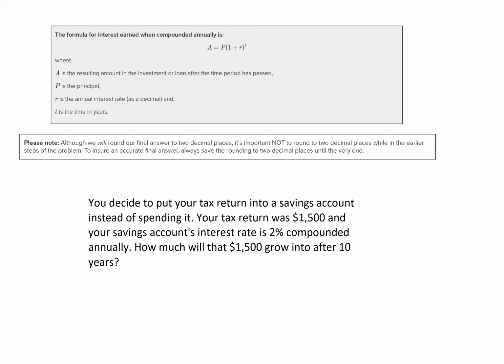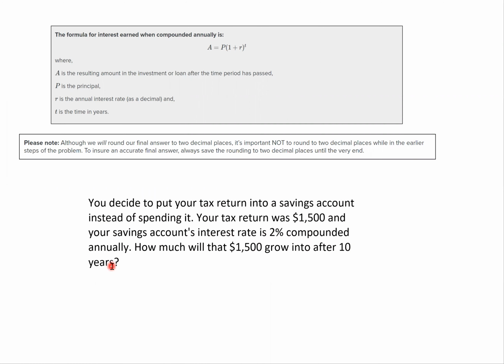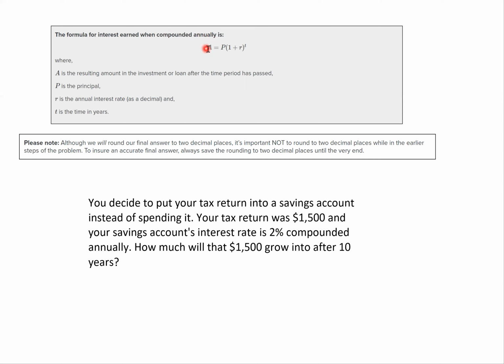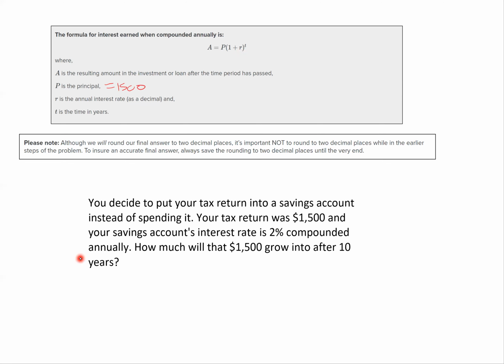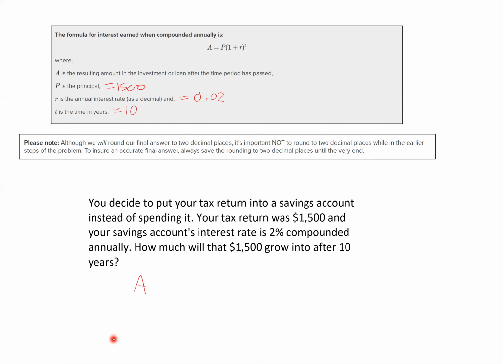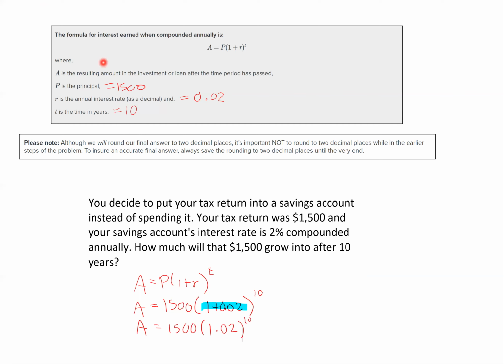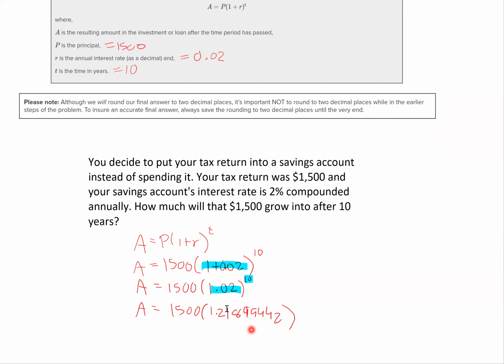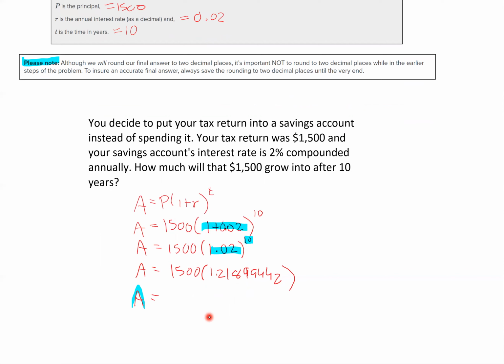Math 0990 8.3 Exponential Applications